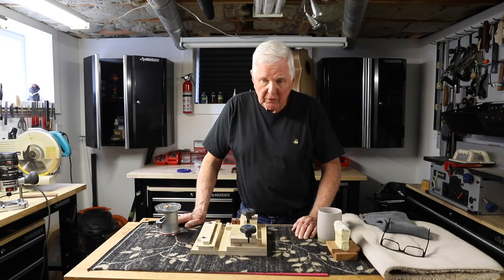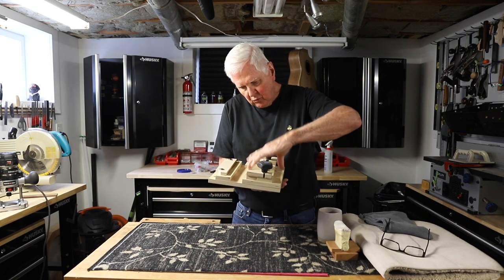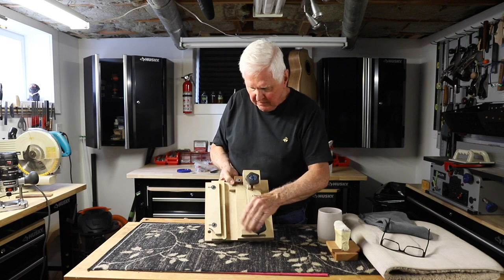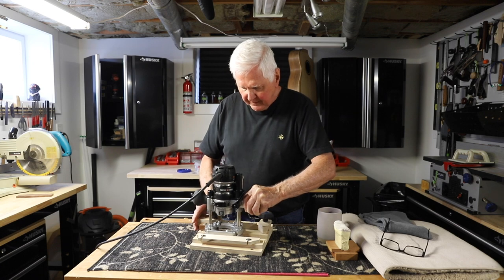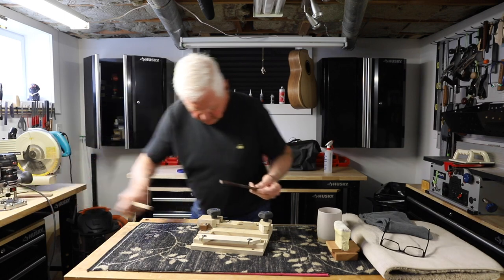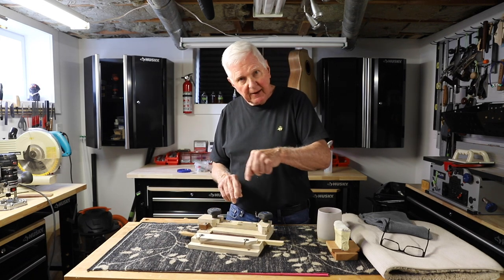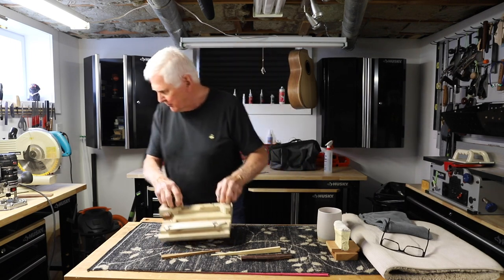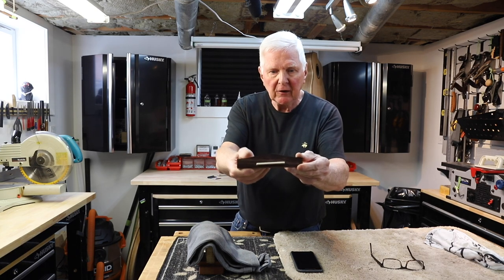Build a Bridge & slot it... with a super jig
Build a bridge and slot it using this super jig is a must. This jig is accurate and done without any difficulty and it looks great when finished.

Our acoustic guitar is soon going to be finished and then what? Any suggestions?

SAFETY FIRST!

GUITAR BUILDING BOOKS/PRODUCTS/TOOLS I USE:
Classical Guitar Making:
In USA
Making an Archtop Guitar:

Glues I Use:
Super Glue:

CAMERA GEAR I AM USING:
DJI Osmo Mobile 3 Combo:
Canon Rebel T7i:
Canon 6D Mark II:
Sigma Lens 24-70mm for Canon:
In USA
IN USA
iPhone 11 Pro:

CURRENT REFRESHMENT OF CHOICE:
In Canada:

MAILING ADDRESS
Address change:
Monty McKinnon
248 Avenue Road